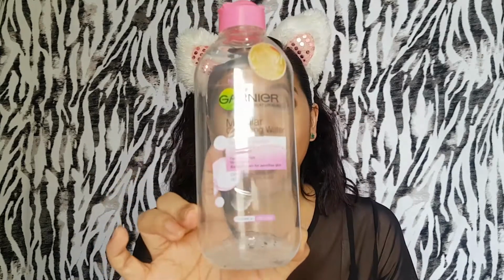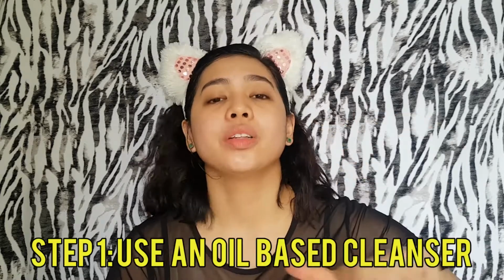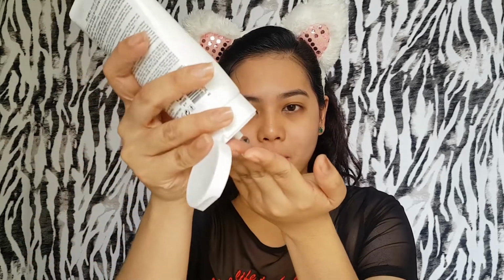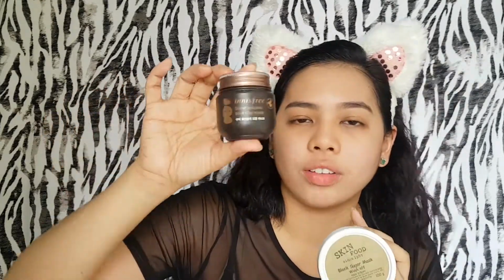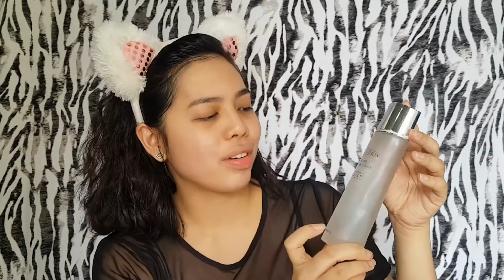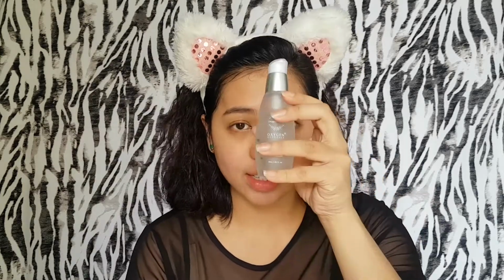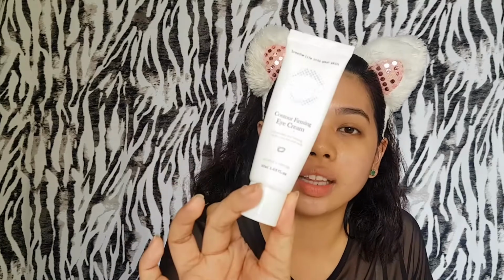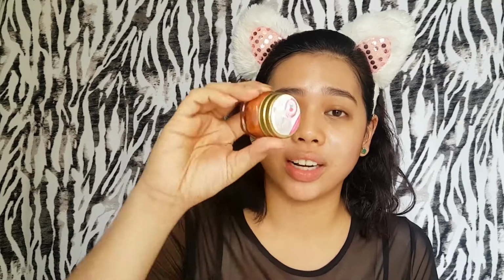A Guide On How I Do My 10 Step Korean Skin Care Routine // Erika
Hi guys!

This is my guide on how I do the 10 step Korean skin care. I'm very much obsessed with skin care and I've been doing this for months now and loving the result!

PRODUCTS USED/MENTIONED:

Son & Park Beauty Water
Banila Co. Clean it Zero
COSRX Low-pH Good Morning Cleanser
Neogen Bio-Peel Gauze Peeling Wine
Skinfood Black Sugar Exfoliating Mask Wash Off
Innisfree Jeju Volcanic Pore Clay Mask
Innisfree Vitamin C Face Mist
COSRX AHA/BHA Clarifying Toner
Missha Time Revolution The First Treatment Essence
OxygenCeuticals Cavier Protein Fluid
OxygenCeuticals Herbal Fluid
OxygenCeuticals Skin Barrier Fluid
Innisfree Sheet Masks in Shea Butter
Lulu Lun Sheet Masks
OxygenCeuticals Contour Firming Eye Cream
OxygenCeuticals HA Gel
Nature Republic Aloe Vera Soothing Gel
COSRX Aloe Soothing Sun Cream
COSRX Ultimate Nourishing Rice Overnight Spa Mask
Zenutrients Lip Scrub
The Face Shop Modeling Gel Patch
Innisfree Lip Sleeping Pack